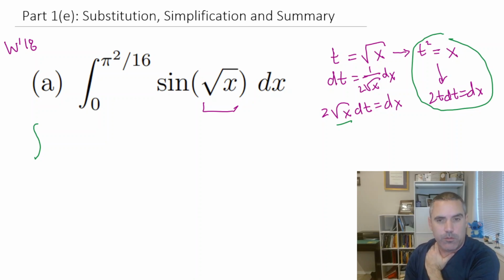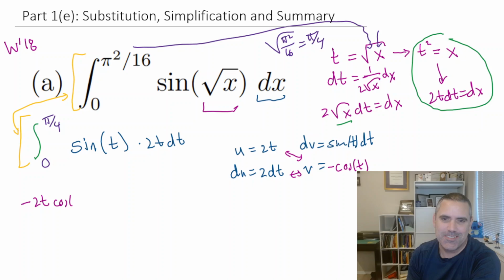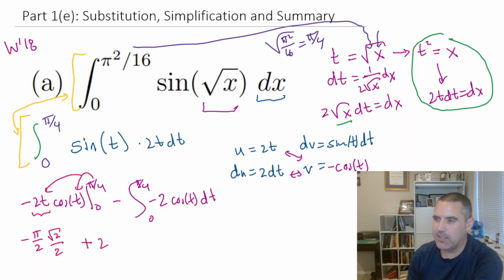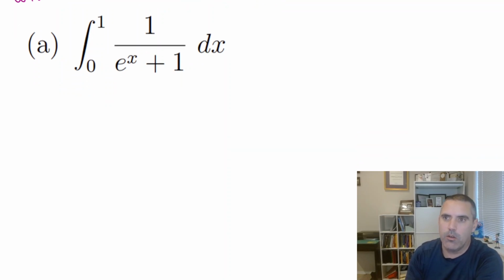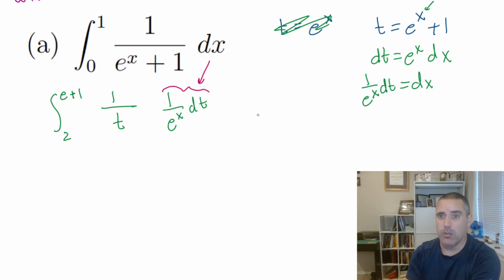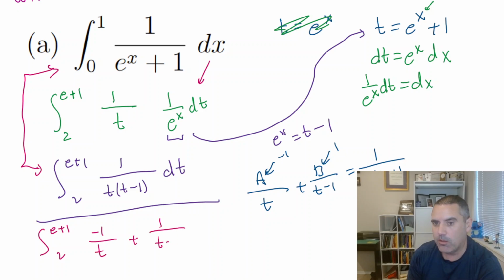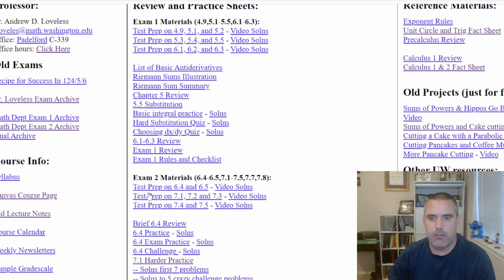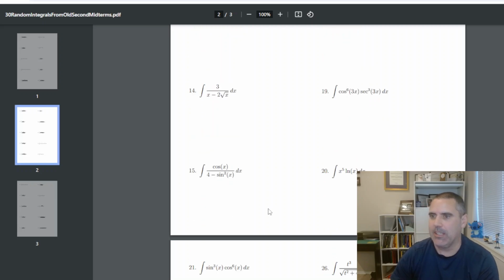Math 125 Exam 2 Review (part 1e): Substitution, Simplification and Summary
What to do if you encounter an integral and you don't know what to do?

Time-Stamps:
00:00 Intro
01:00 Example 1: A Rationalizing Substitution (W'18)
05:30 Example 2: Another Substitution (W'18)
10:00 Old Exam Quick Tour